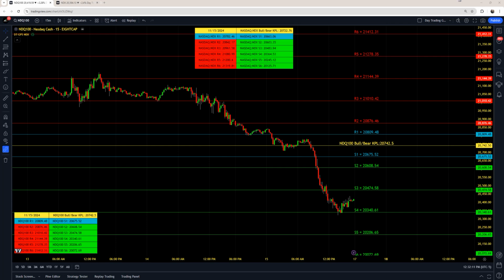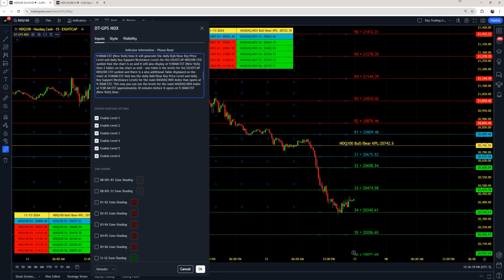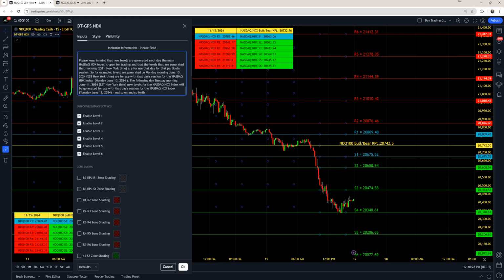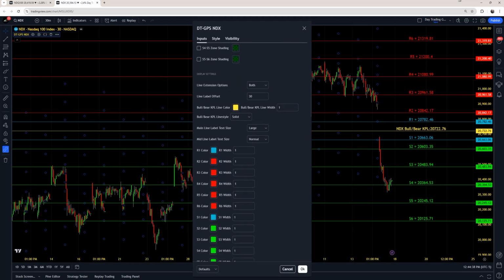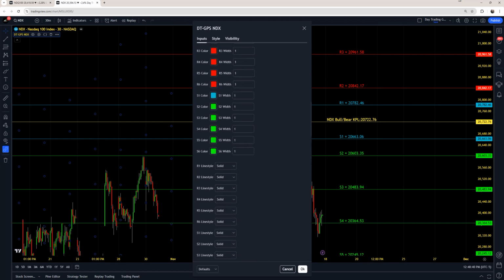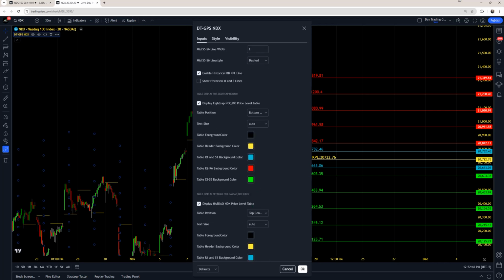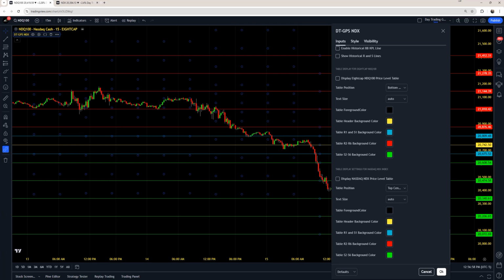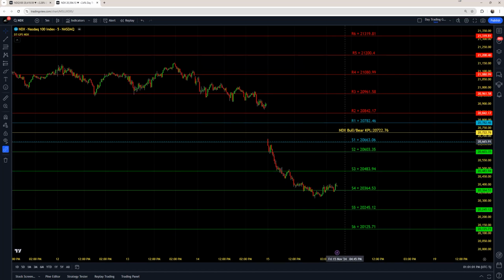Day Trading GPS Nasdaq NDX Index Daily Key Levels Indicator Set Up and Features Video